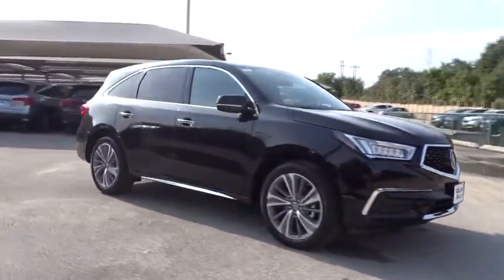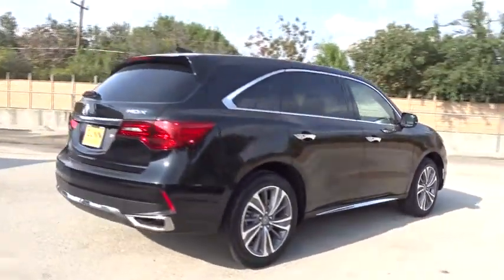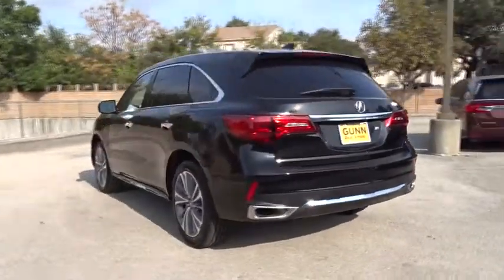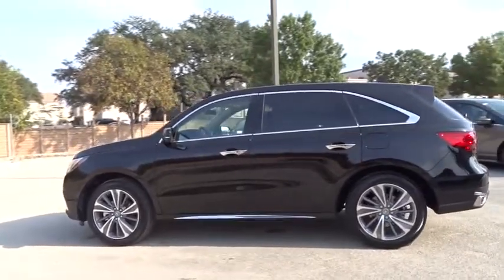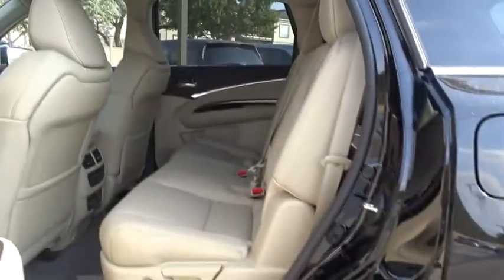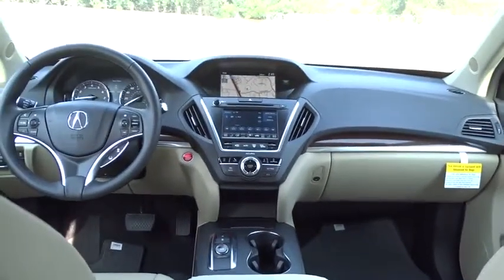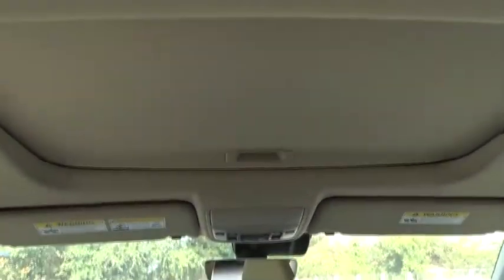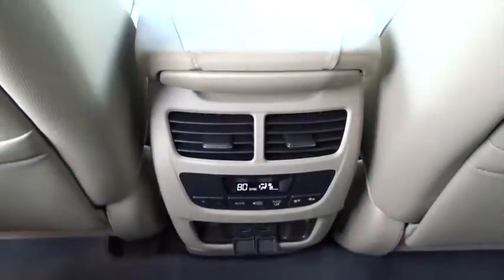2018 Acura MDX San Antonio, Austin, Houston, Dallas, Boerne, TX A80209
2018 Acura MDX
2018 Acura MDX w/Technology Pkg - Stock#: A80209 - VIN#: 5J8YD3H53JL002190

Gunn Acura
11911 IH 10 W

Call or email to confirm availability. Safety equipment includes: ABS, Traction control, Curtain airbags, Passenger Airbag, Daytime running lights...Other features include: Leather seats, Navigation, Bluetooth, Power locks, Power windows...